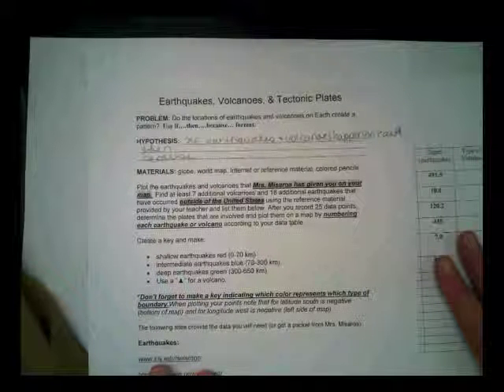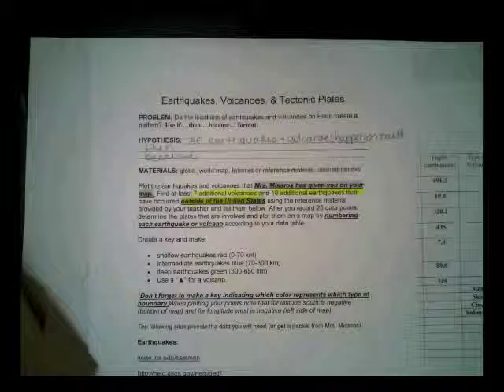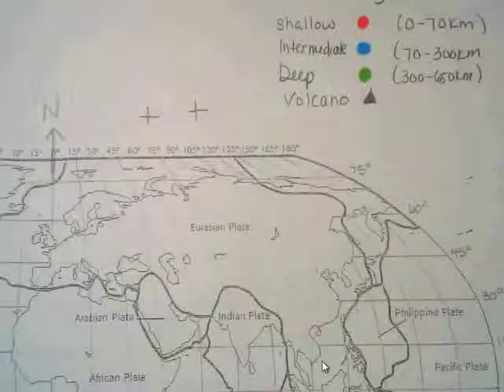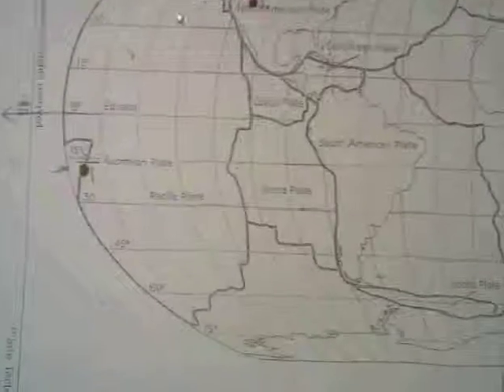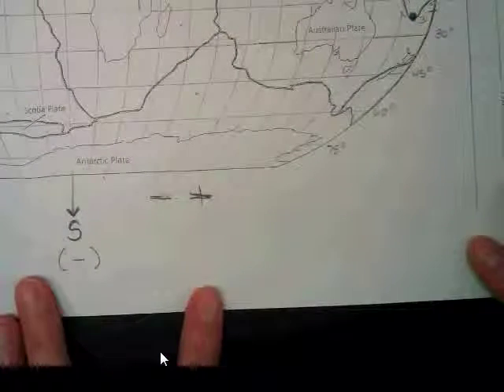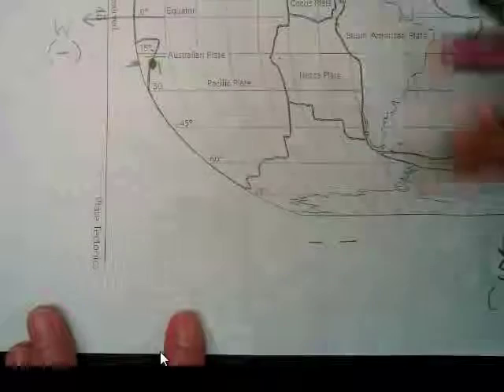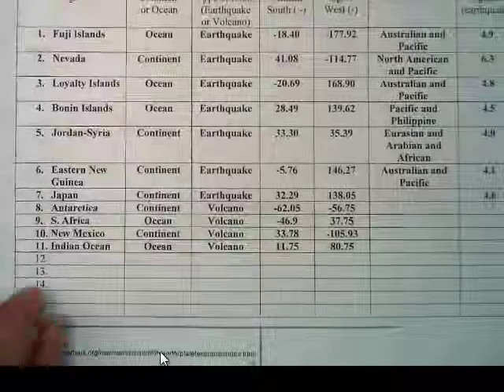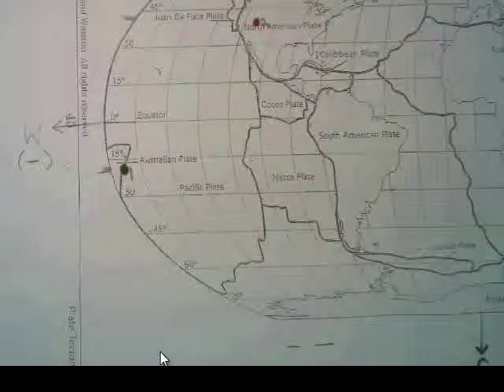Earthquake Lab Instructions Part 1